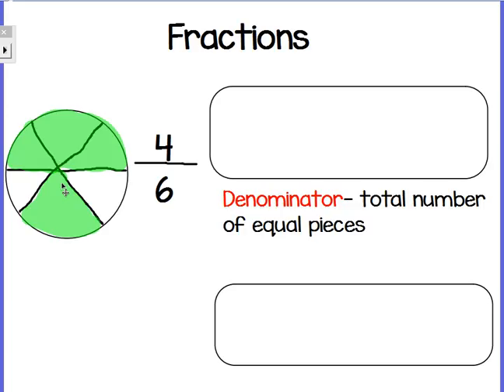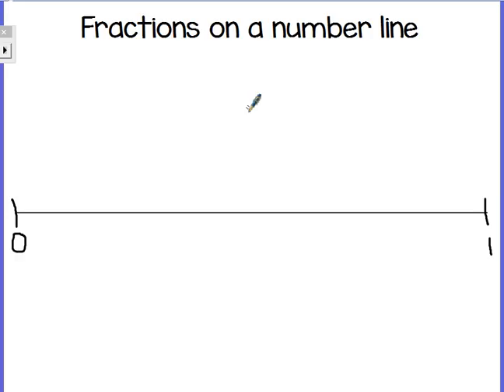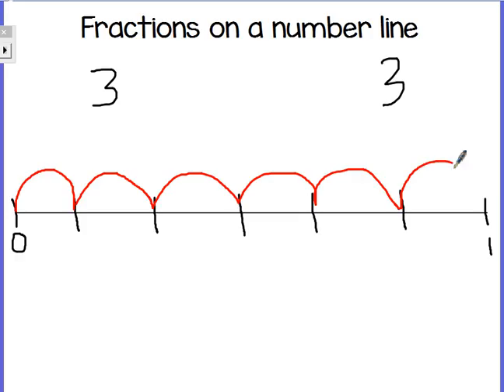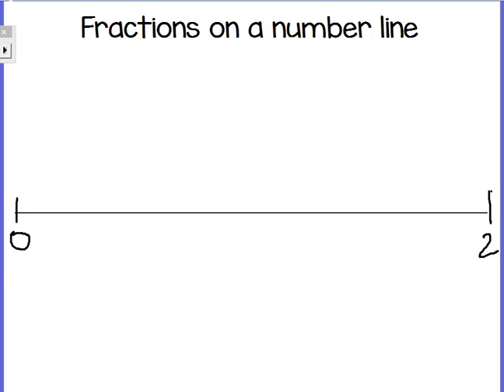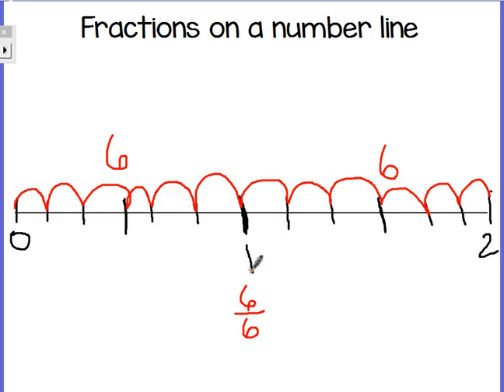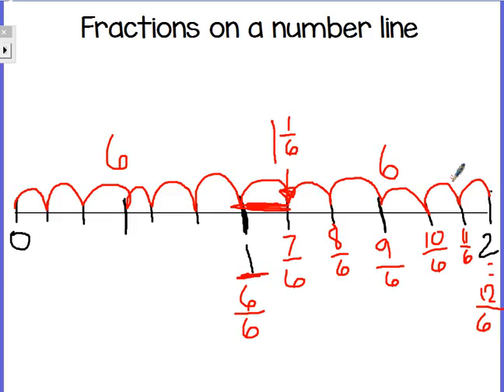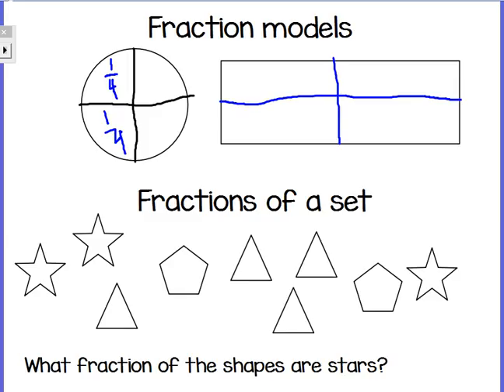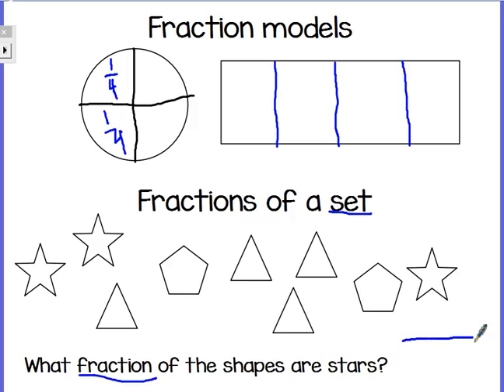Fractions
We explore numerators, denominators, how to partition shapes and number lines, and how to name fractions of a set. We also discuss how to determine the unit fraction of a figure.